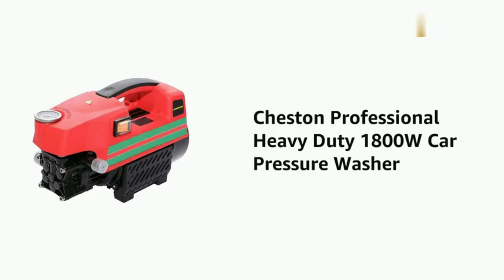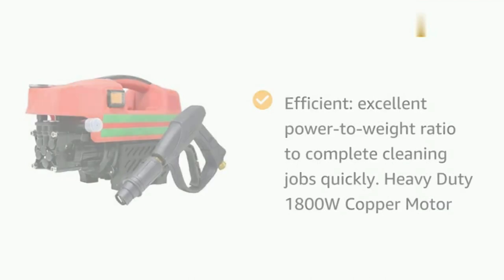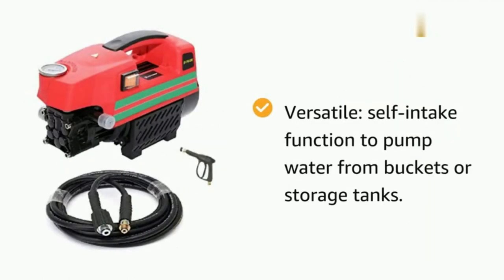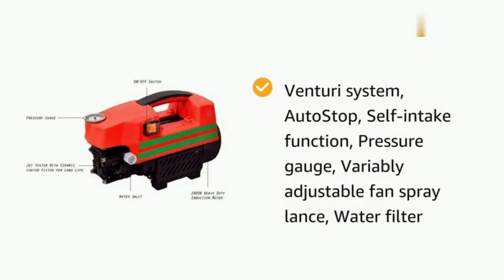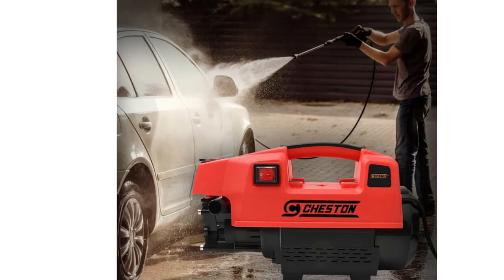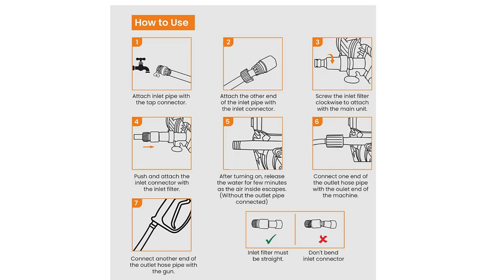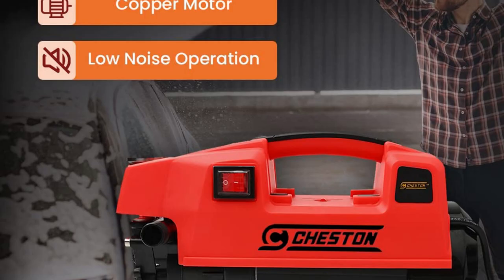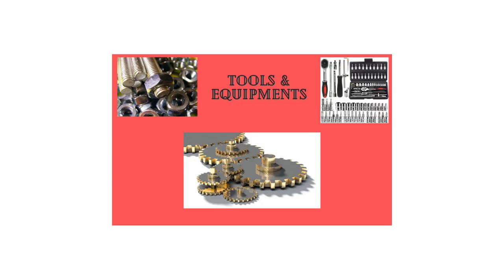Cheston 1800W High Pressure Car Washer 1600 PSI Bar 390 L/Hr.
Cheston 1800W High Pressure Car Washer 1600 PSI Bar 390 L/Hr | Multiple Modes for Cleaning Cars Tiles Walls | with 5m Hose Pipe, Spray Gun & Other Accessories (Pressure Washer 1800 W).1800W Powerful Motor: Cheston’s Pressure Washer is comes with a 1800W motor which generates high pressure of 1600 PSI and 390 L/Hr of water flow.
Versatile Use: Tackles a variety of cleaning tasks: pressure washer for car washing, homes, buildings, RV’s, trucks, boats, decks, driveways, patios, lawn equipment, dirty tiles etc. The self-intake function allows the user to pump water from buckets or storage tanks directly to the pressure washer
Energy efficient & Low Noise Operation: Comes with Auto stop technology switches the motor and pump off automatically when the trigger is released. Venturi system, Self-intake function, Pressure gauge contribute in low energy consumption and noiseless motor operation.
Compact & Portable | In the Box: The Cheston High Pressure Washer is Compact & Portable in Size. Dimensions 40 x 40 x 20 cm and a weight of 5Kgs. 1Unit of 1800W Pressure Washer Machine ,1 High Pressure Hose, 1 Spray Gun, 1 Detergent Dispenser, 1 Pressure gauge, 1 Water Pipe.
Warranty: The Pressure Washer is designed keeping in mind the durability and safety for the consumer. We also provide a 6-month manufacturing warranty on the product.